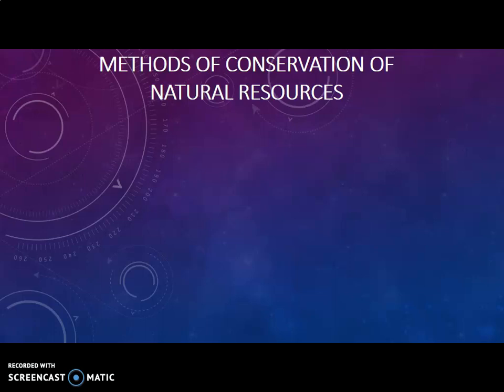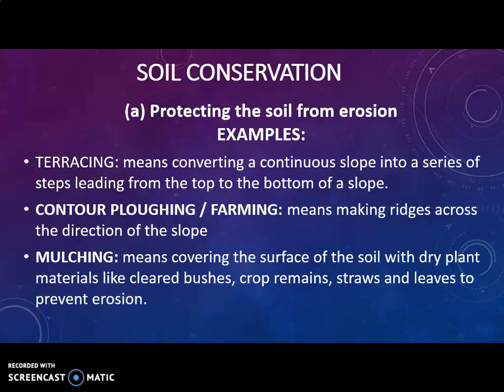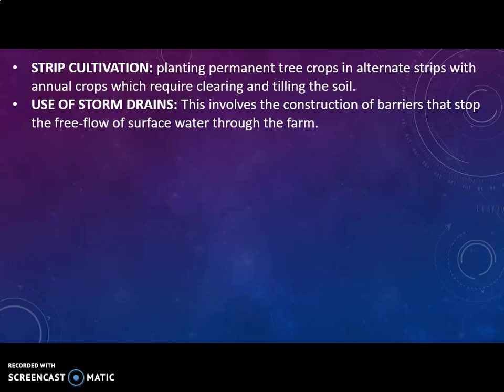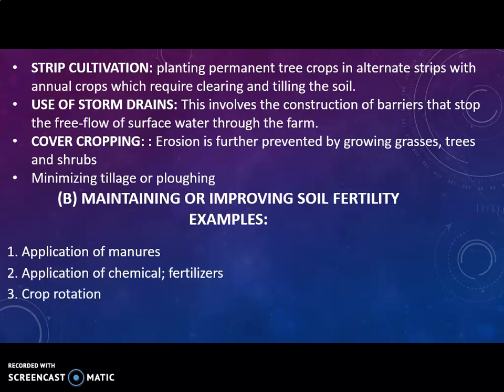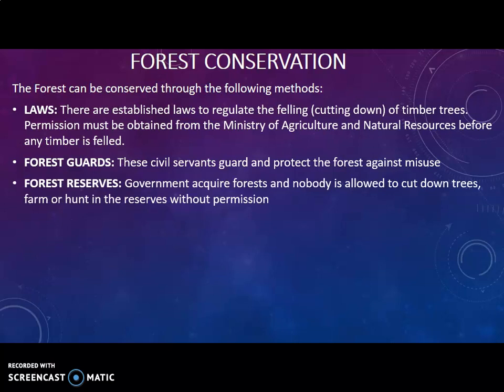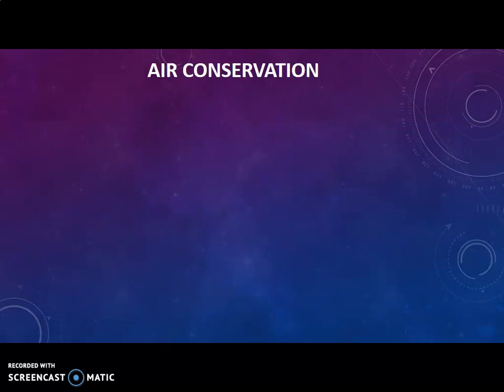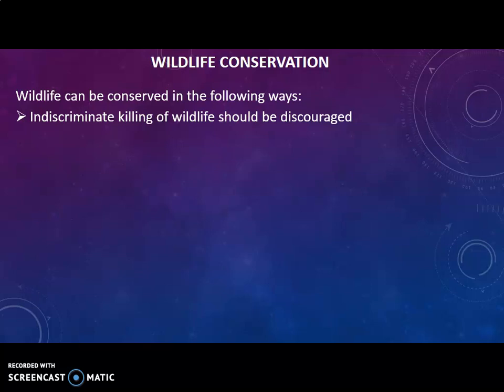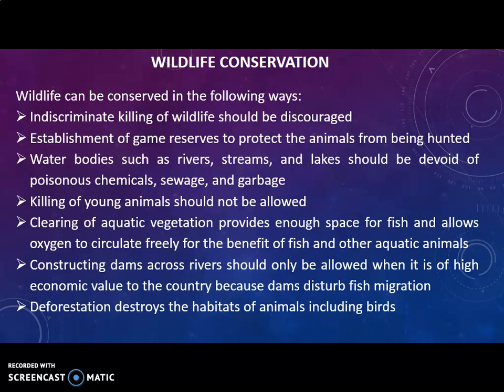Methods of Conservation of Natural Resources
Description of methods of conserving soil, forest, air and wildlife.